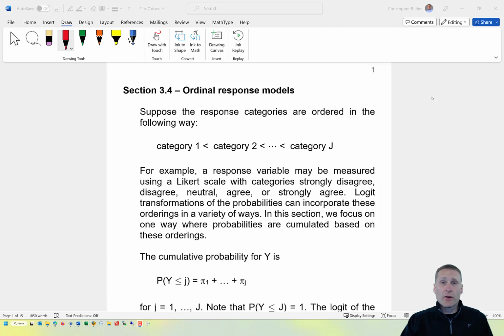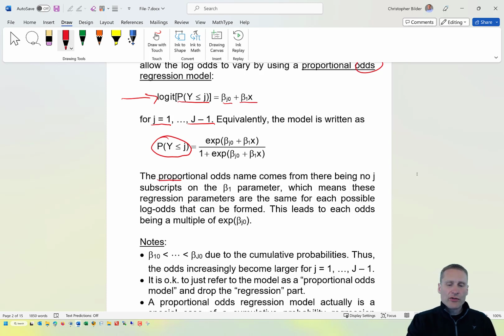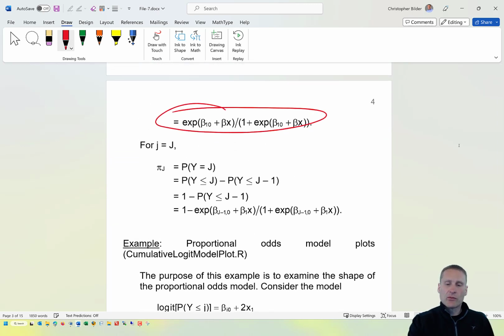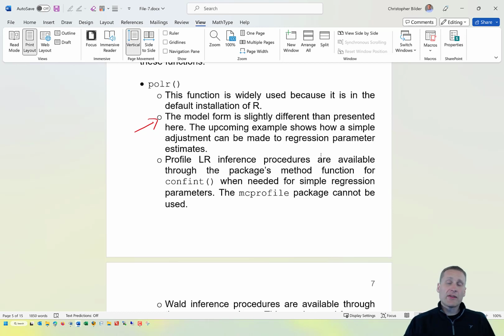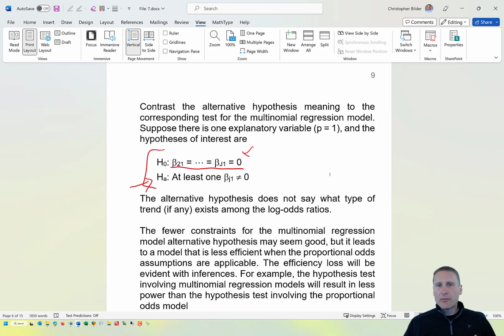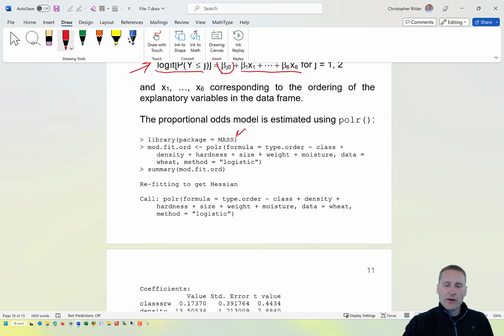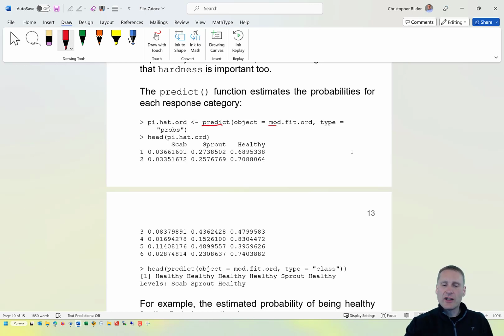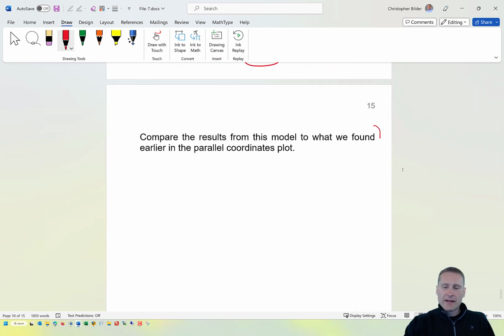Multicategory responses: proportional odds regression, model & estimate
for my book "Analysis of Categorical Data with R" for my course notes. This section discusses multicategory responses.